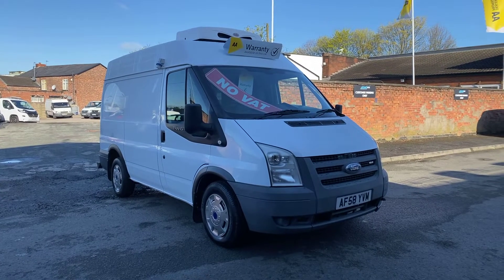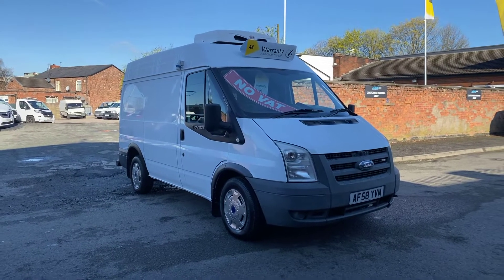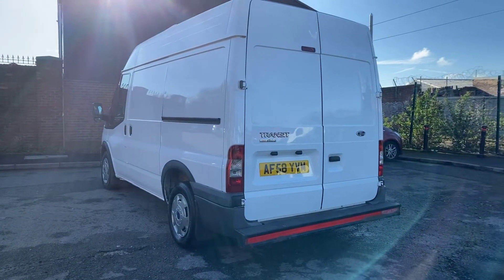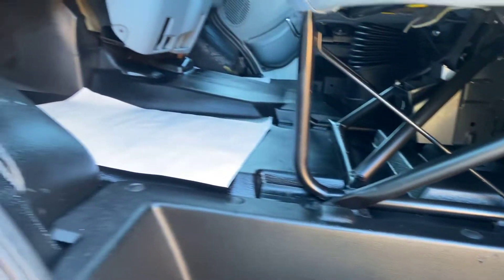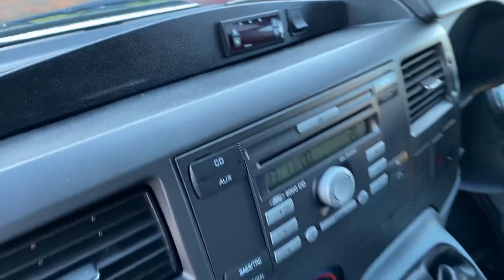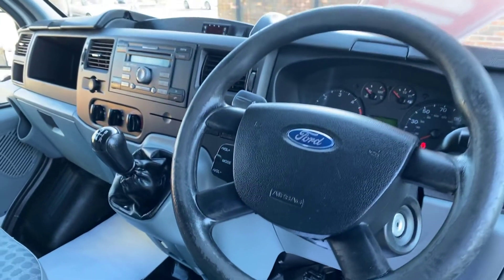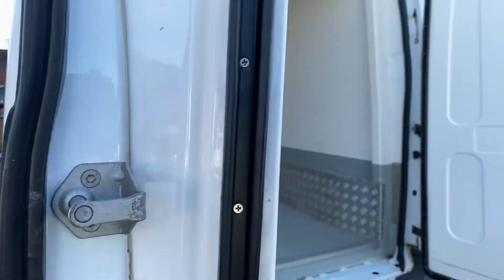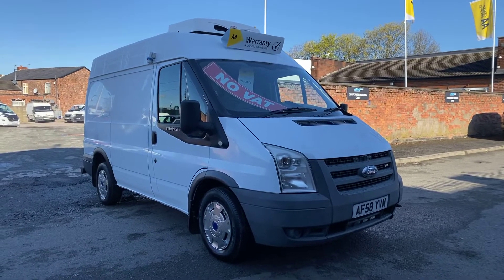Ford transit refrigerated van *NO VAT*